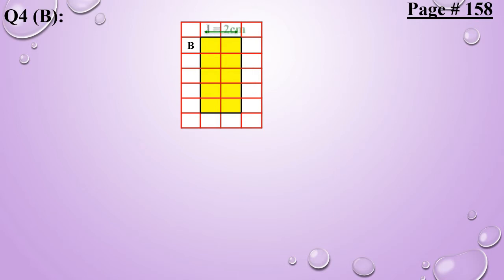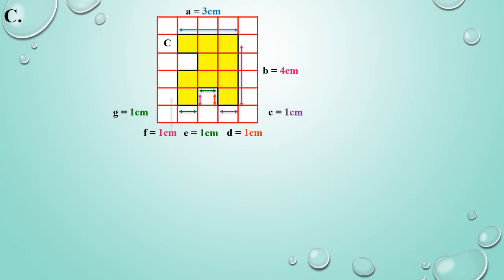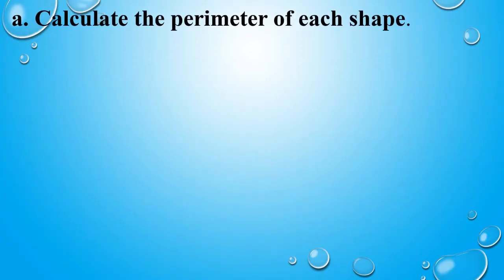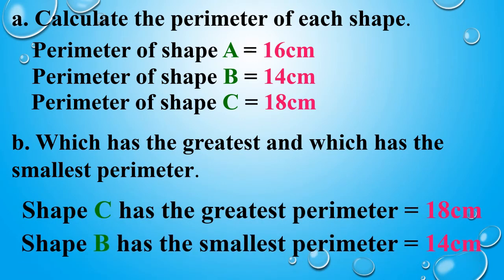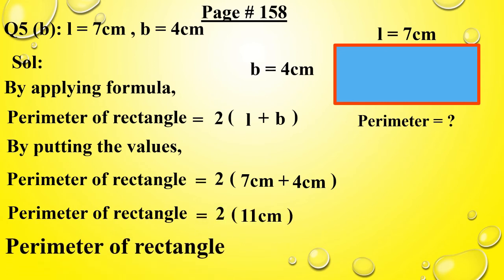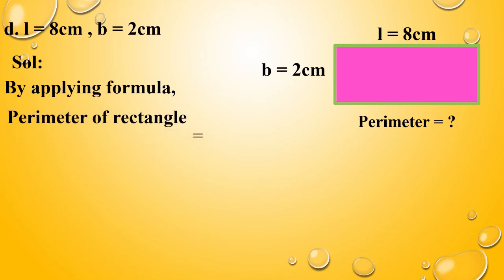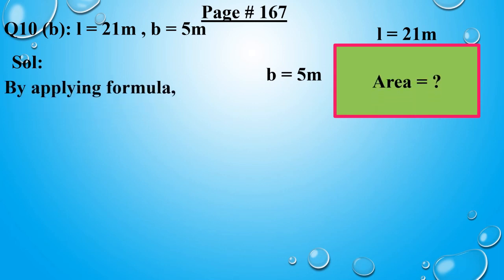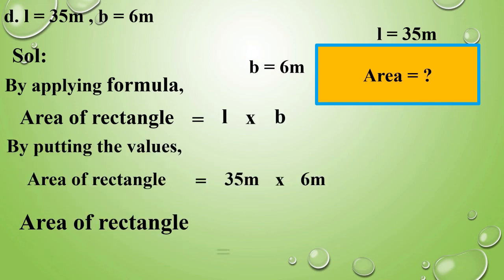Class 5 Math Video 12b Perimeter , Ex no 8a Q no 4 & 5 and Area Ex no 8b Q no 10 answers